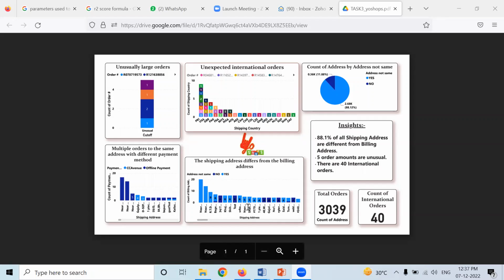Morning Status call for Data Analyst on 07 th December 2022